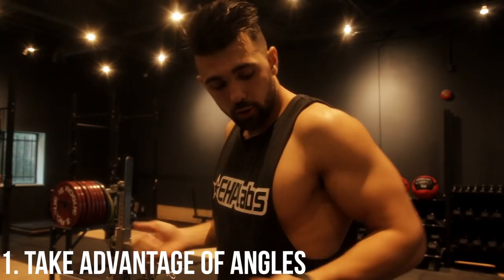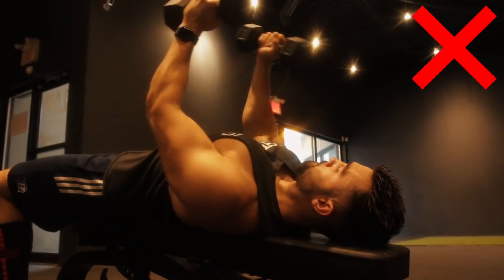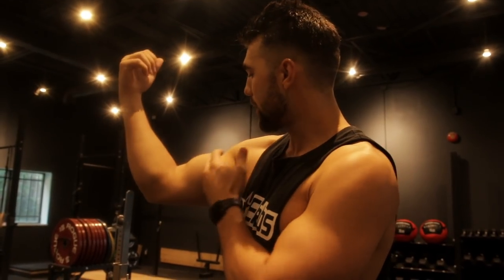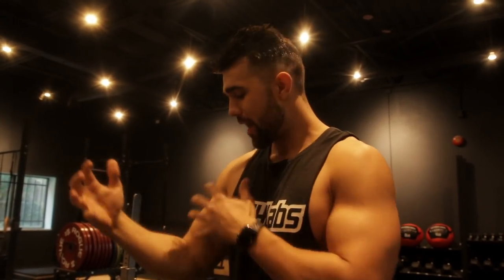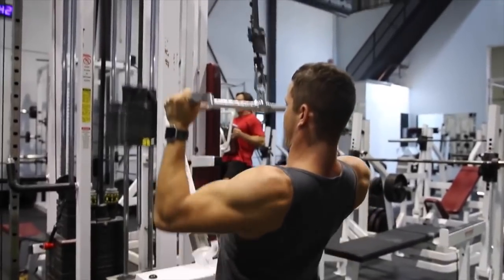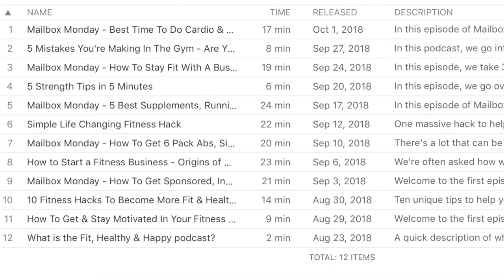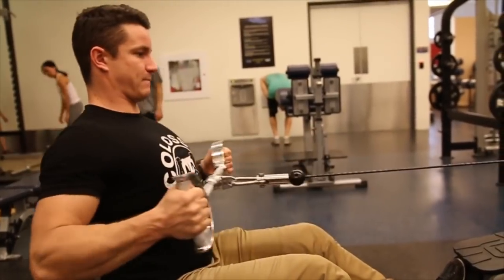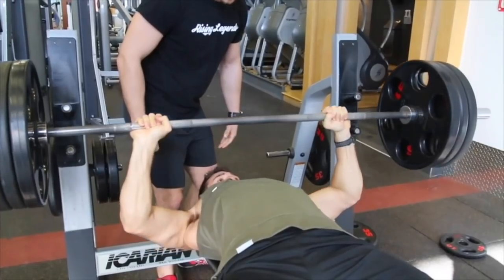Top 3 Unique Tips For Big Arms (Arm Growth Hacks)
Here are three essential tips you need to try if you want some massive arms! These three unique tips for big arms are essential.

Time stamps:
1. (0:12)- Take advantage of angles
2. (1:44)- Don't just rely on arm specific exercises
3. (2:38)- Utilize different cables, machines and free weights.